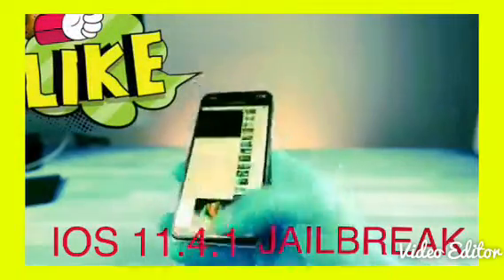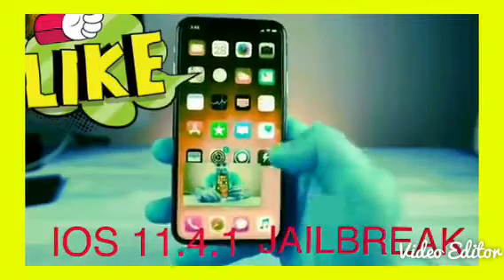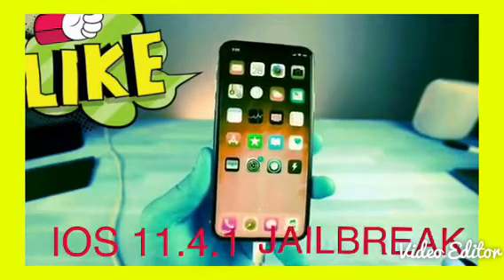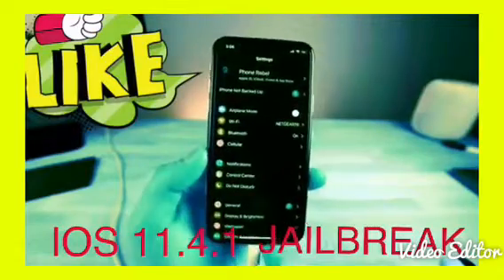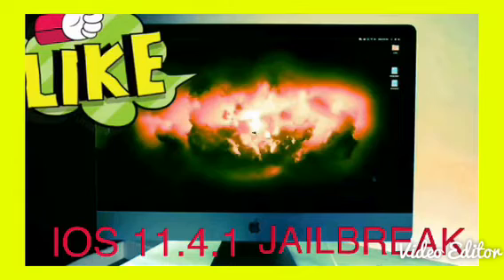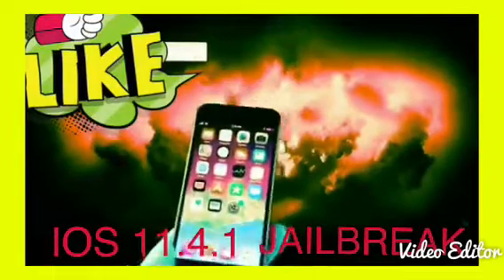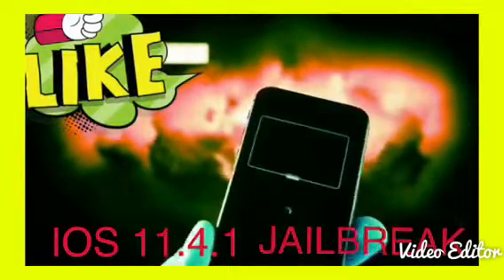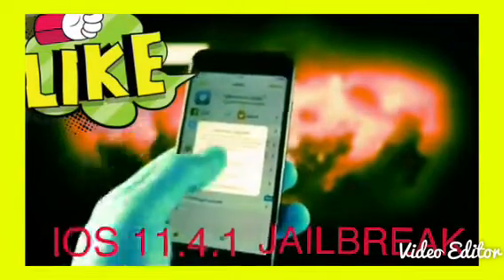IOS 11.4.1 JAILBREAK Follow steps